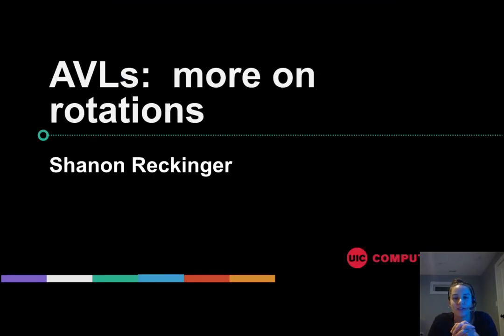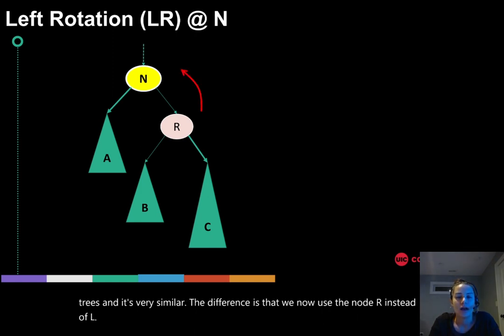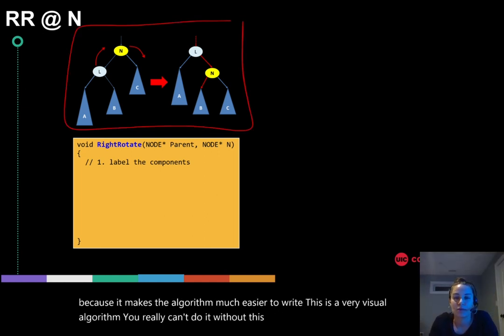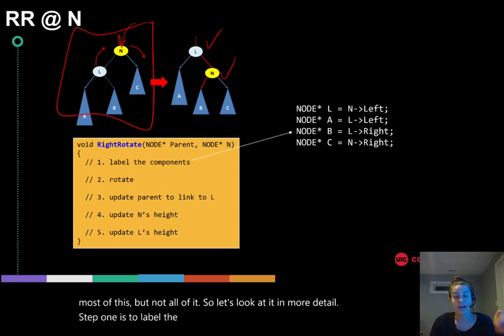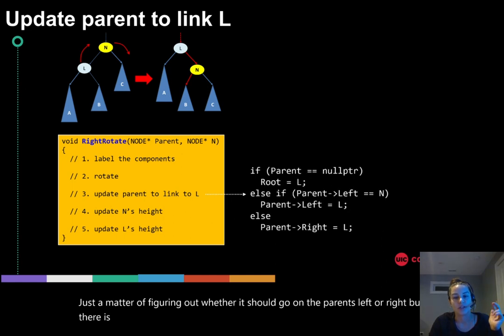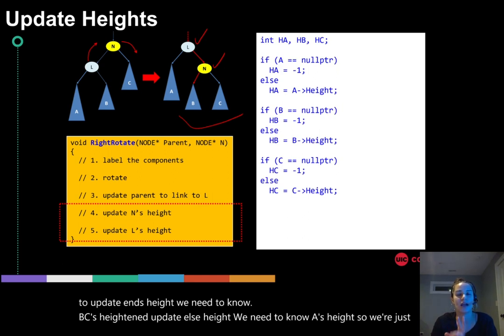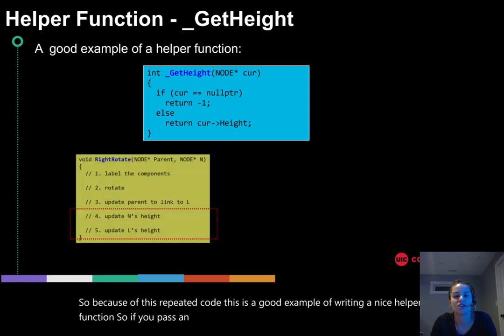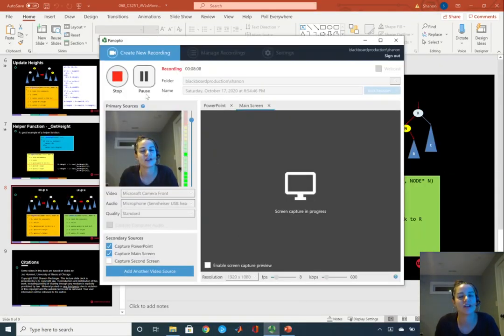068 AVLs MoreOnRotations default